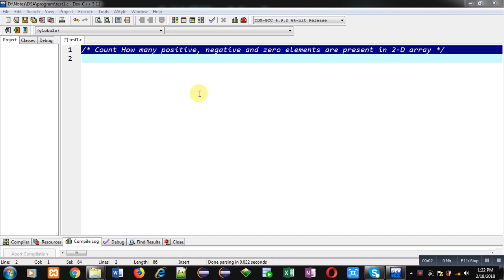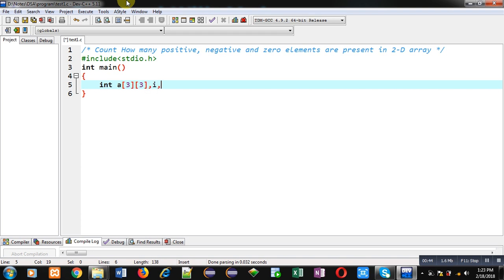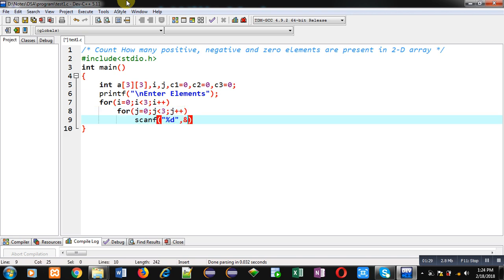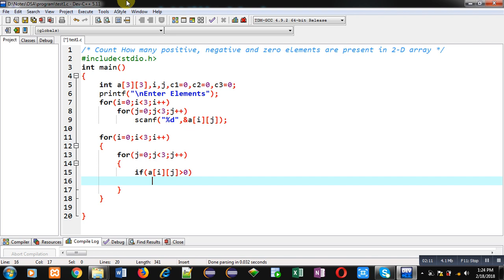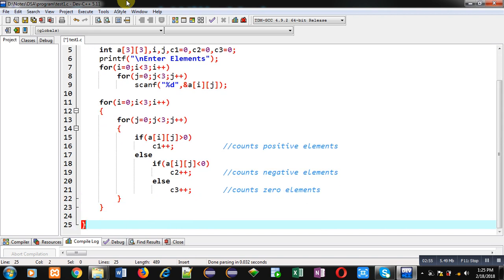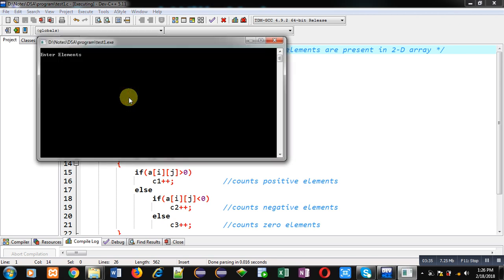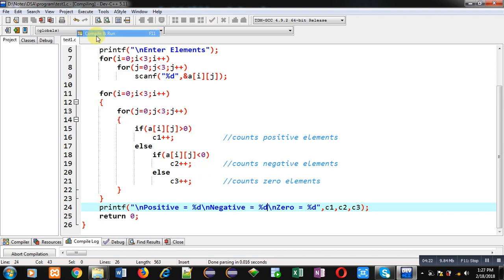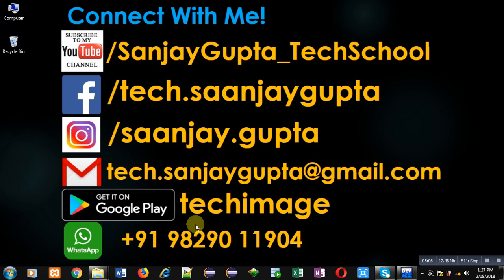Count how many positive, negative and zero elements are present in 2 D array in c programming